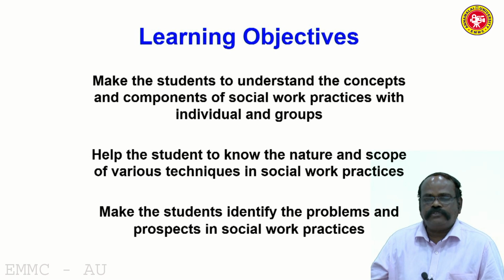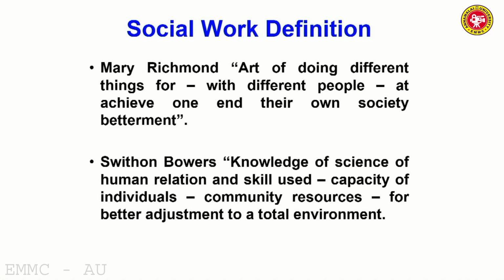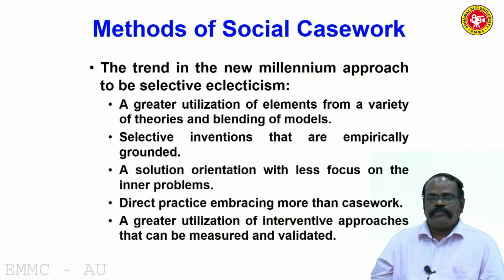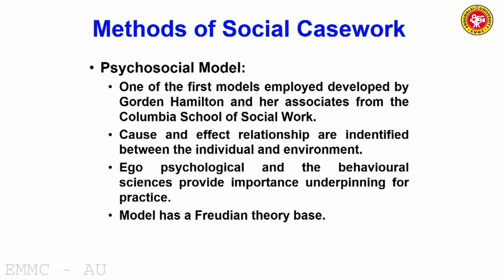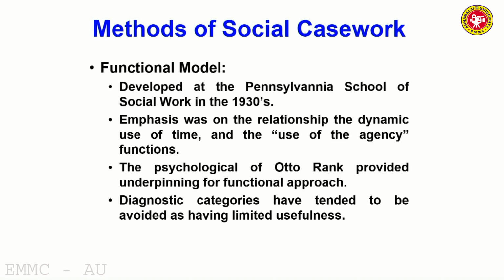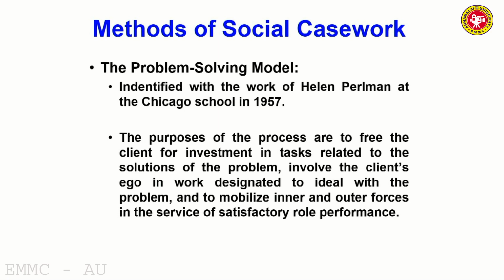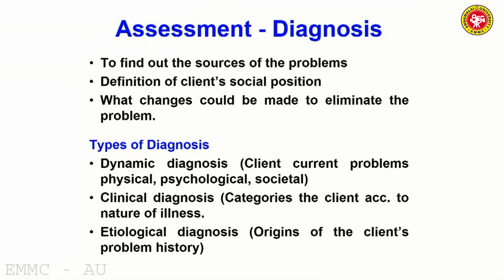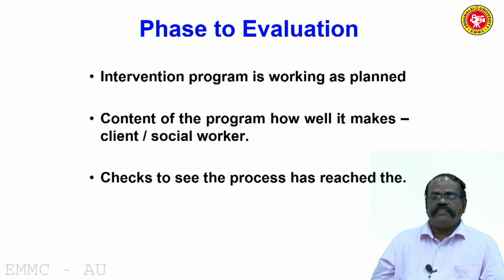SOCIAL WORK PRACTICE WITH INDIVIDUALS AND GROUPS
Dr. P. CHRISTURAJ,
ASSOCIATE PROFESSOR
DEPT OF SOCIOLOGY & SOCIAL WORK
ANNAMALAI UNIVERSITY,INDIA